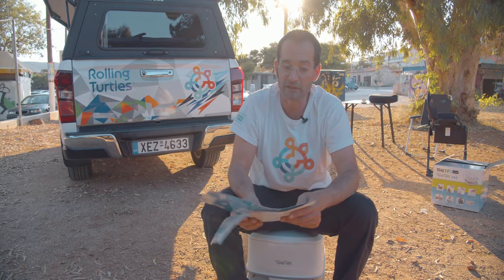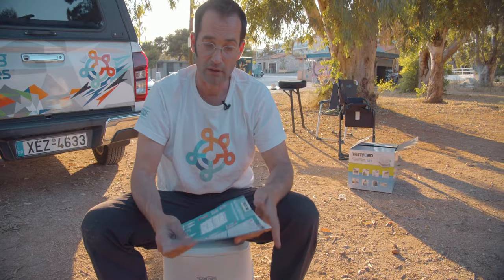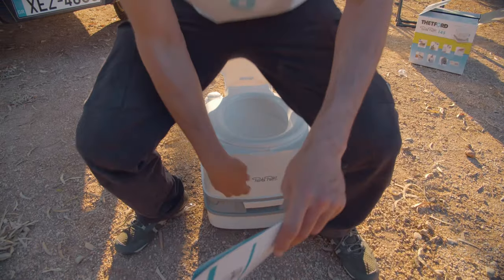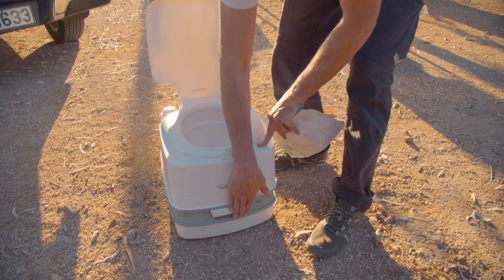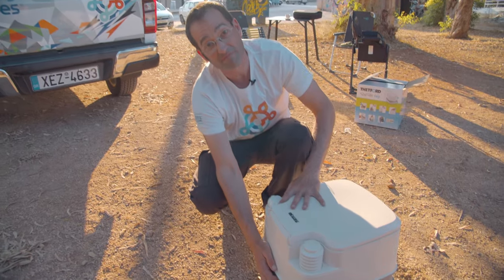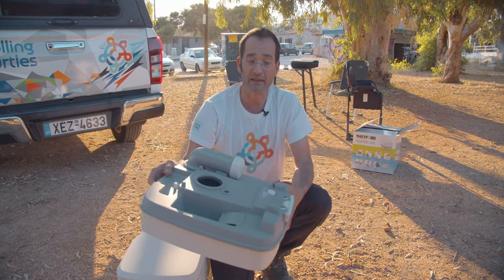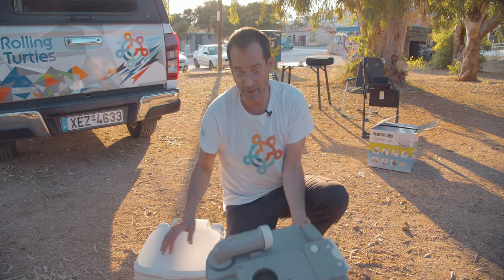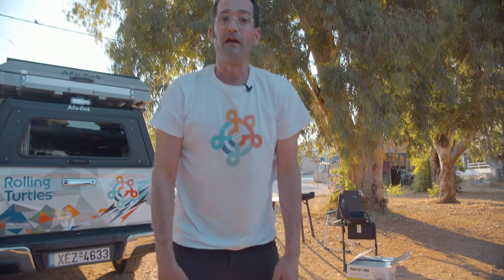43 How to use the Thetford Porta Potti portable chemical toilet in the pickup camper